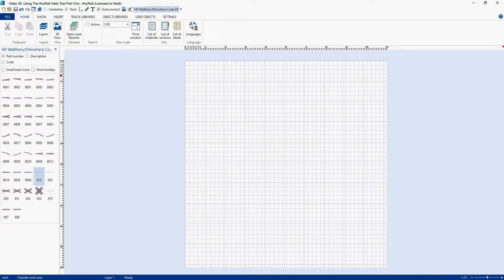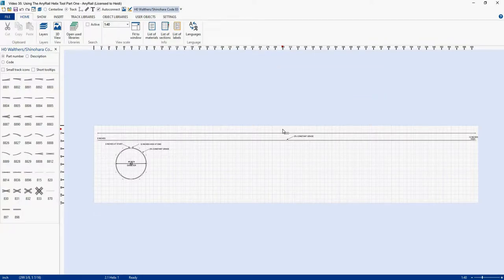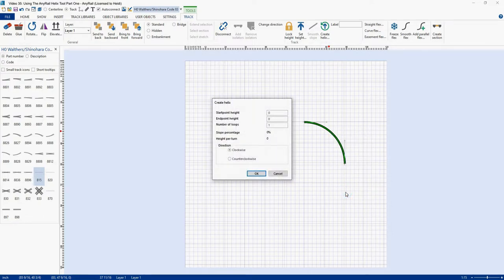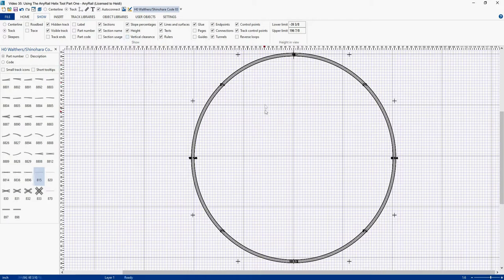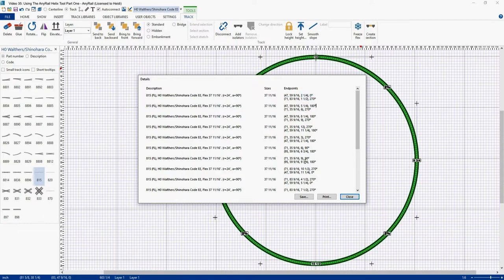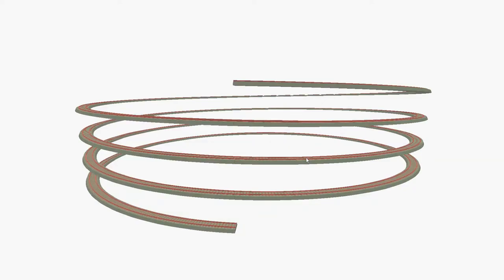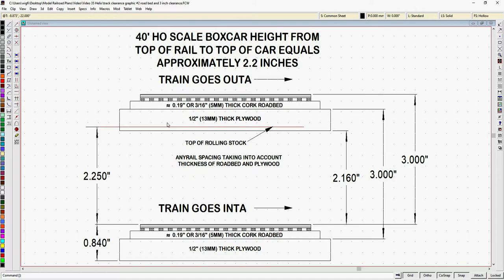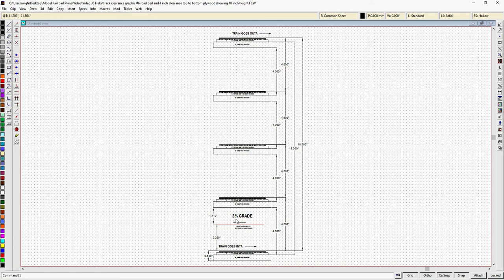AnyRail Tutorial Video 35: Using The AnyRail Helix Tool - Part One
This time out, I tackle the AnyRail Helix Tool. In part one, I go over the basics of helix design and some of the items and details that you need to consider when using the Helix Tool. I also mention a very nice calculator that I found at a website called Model Buildings.org. You can find them at:
I recommend that you check this calculator out. Hopefully this video helps you out. In Video 36, we will add more detail to the information presented here.